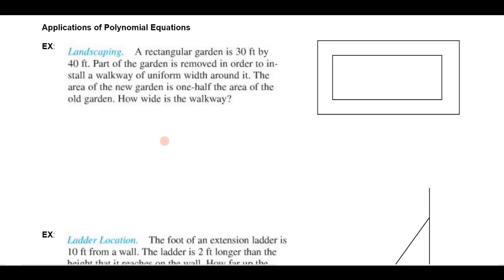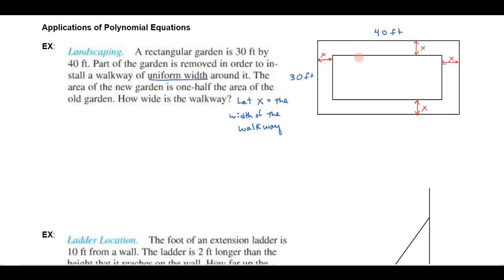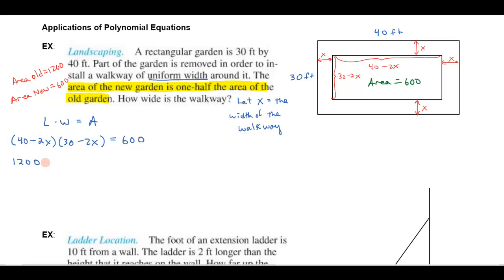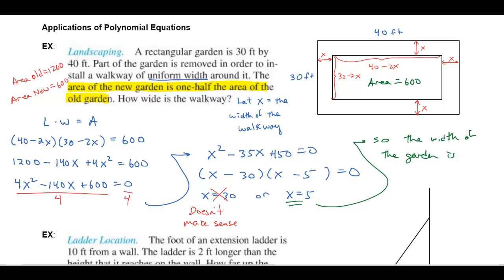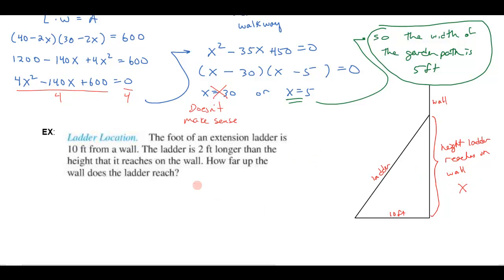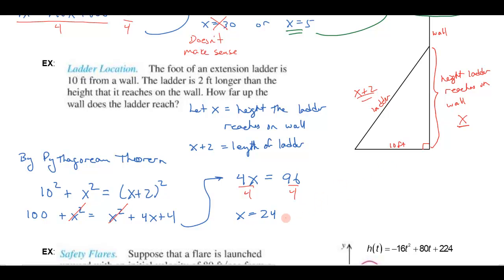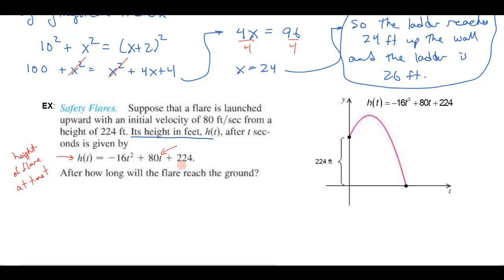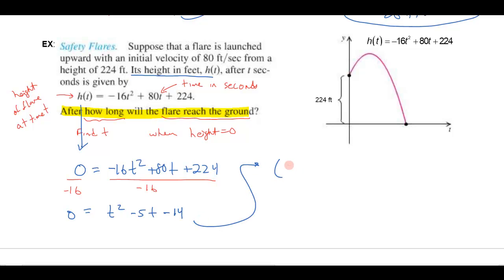Applications of Polynomial Equations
How to set up and solve some applications that result in polynomial equations, including garden area problem, a right triangle problem, and a projectile height problem.  for a complete math course!